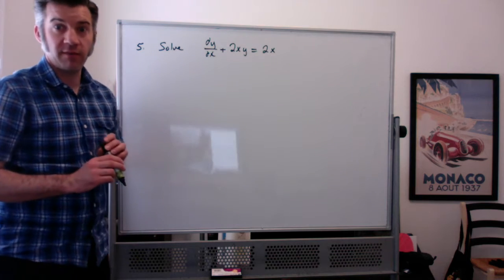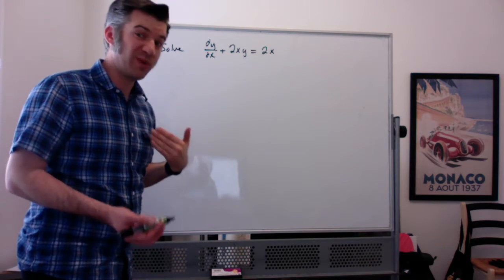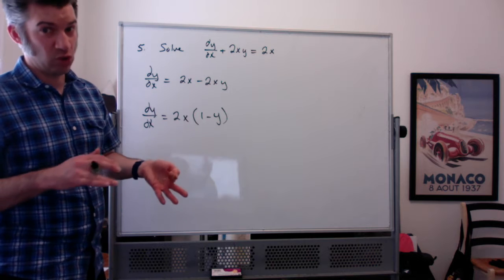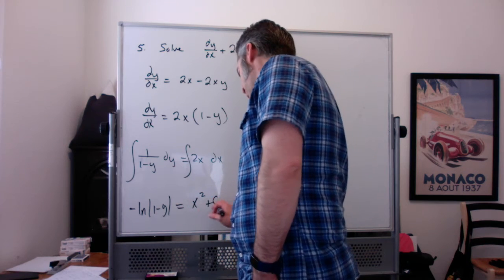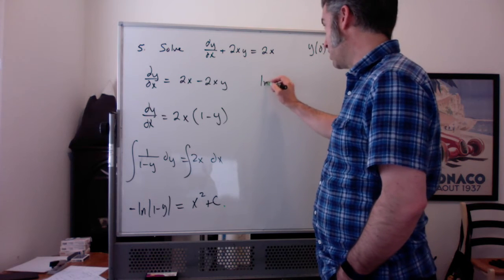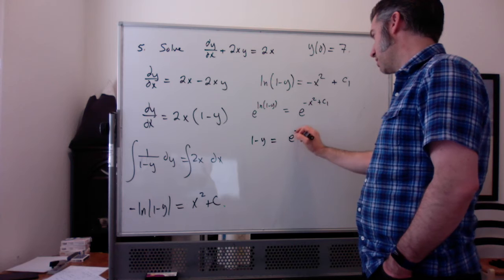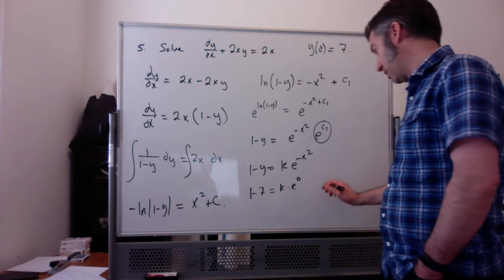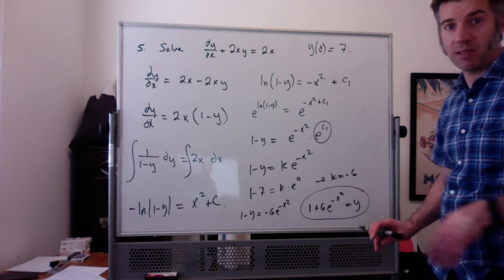Co17B PracFinal Problem5